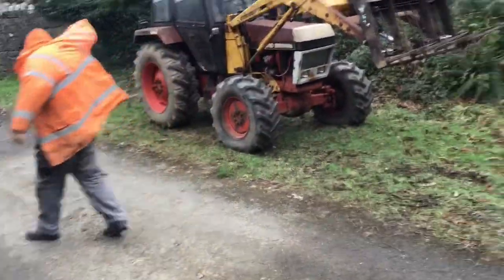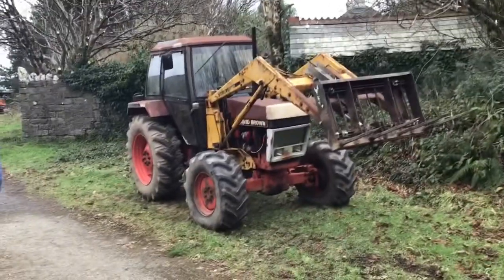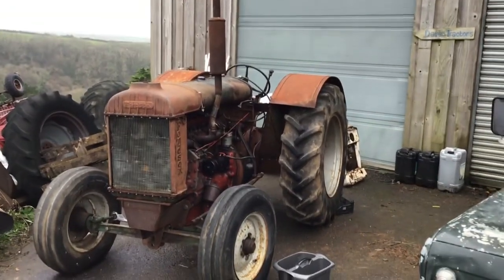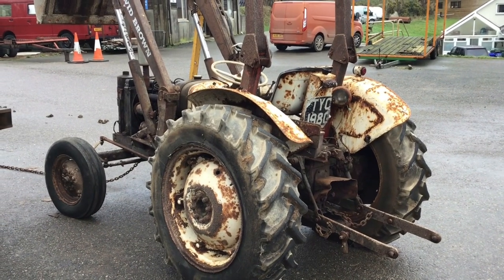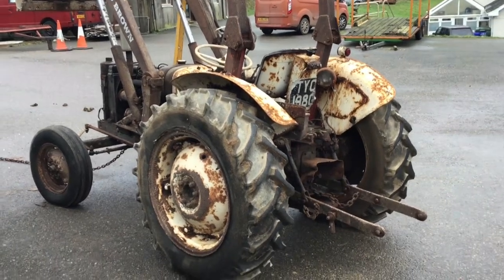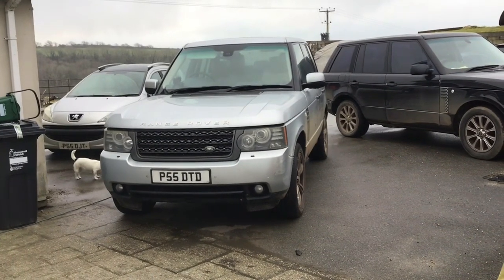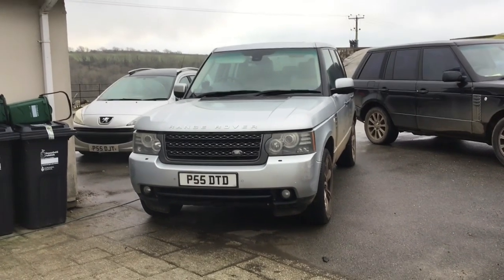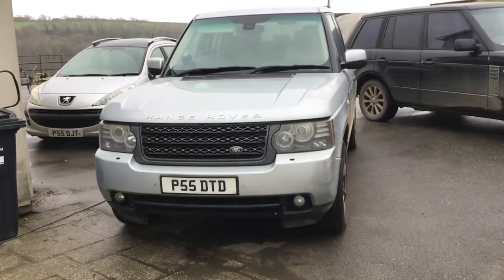Dave’s Tractors - no 73 - A Bit of Plague!